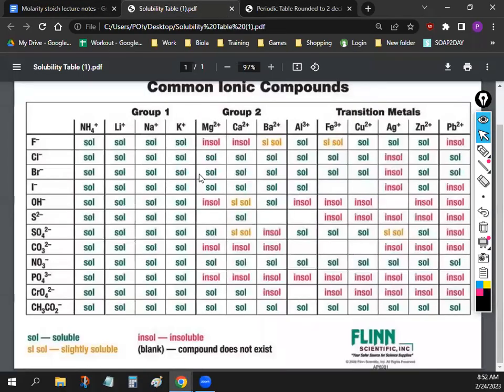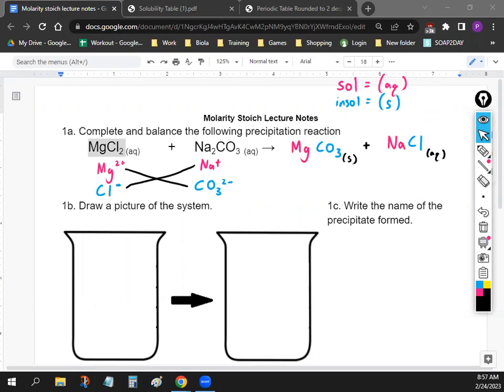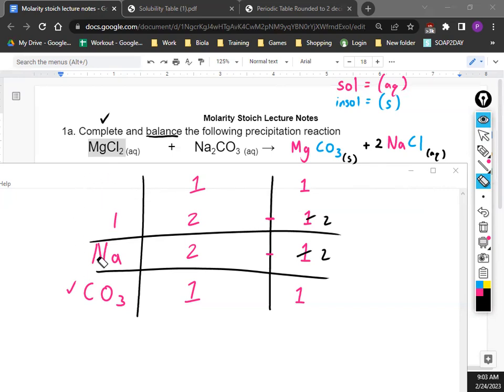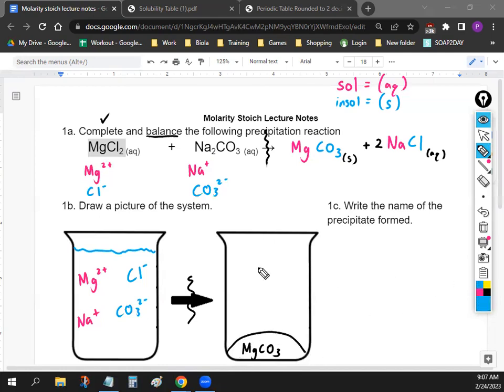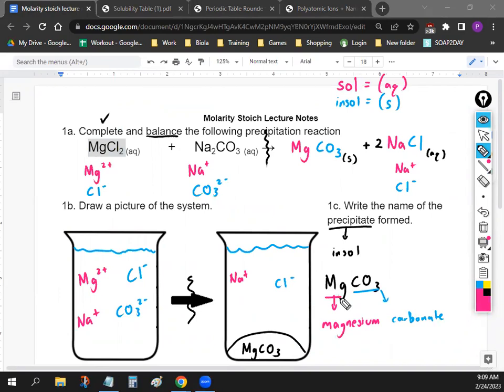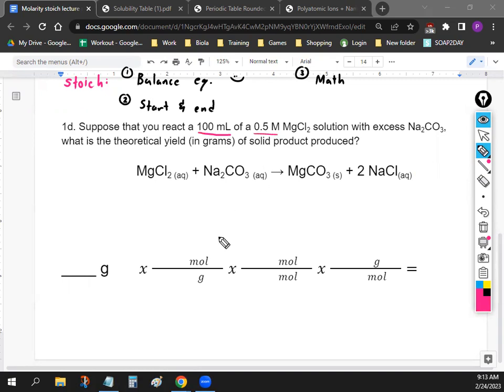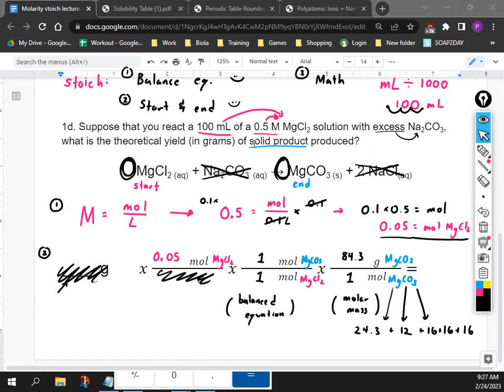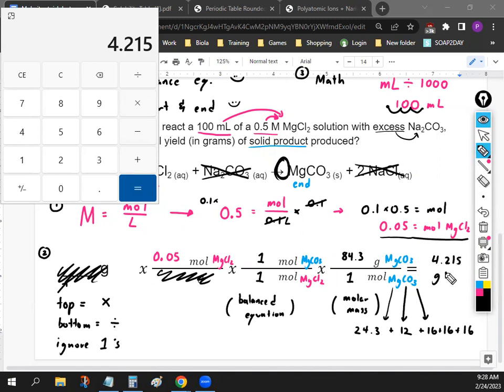Molarity stoich | Mr. Oh Chemistry